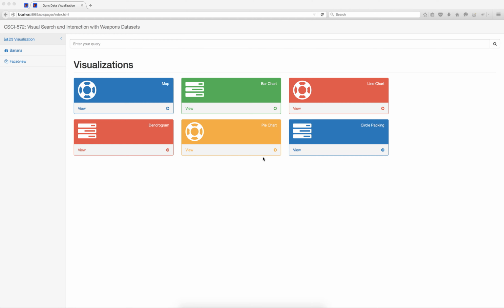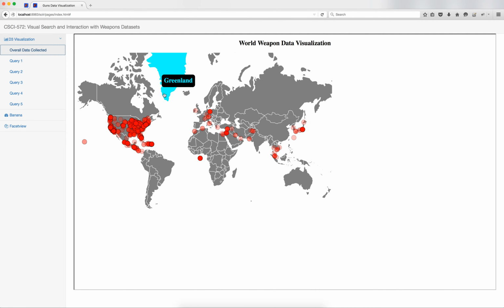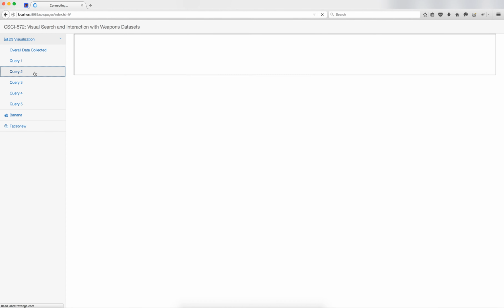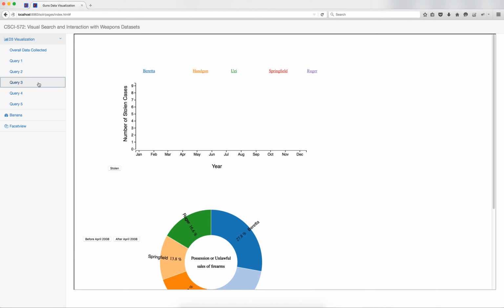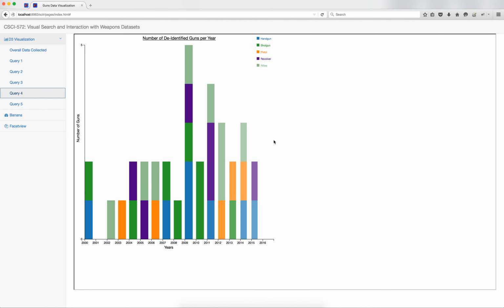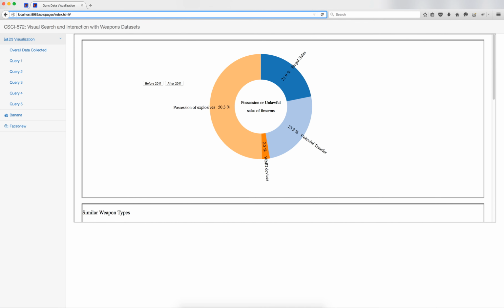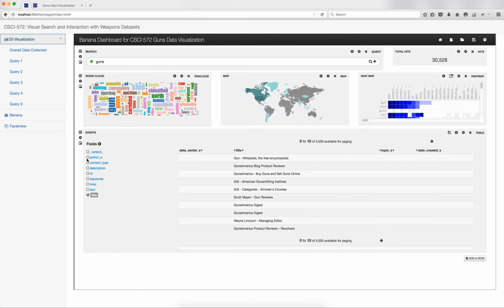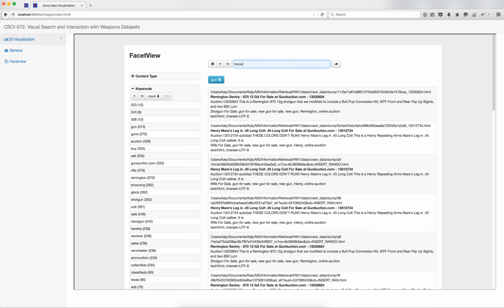USC CSCI 572 HW-3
Visualizing weapons data using D3, HTML,CSS, Angular.js

Kalyanee, Chaitanya, Payam, Rohit

Team 23